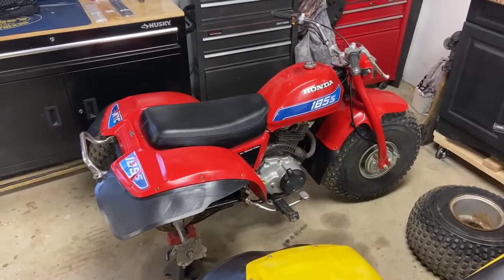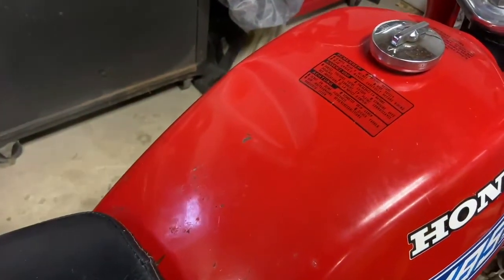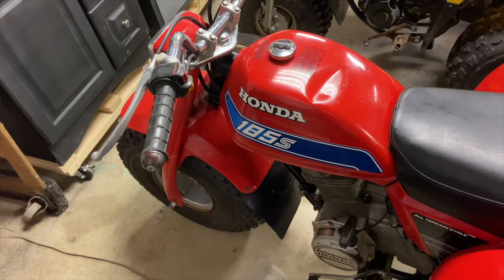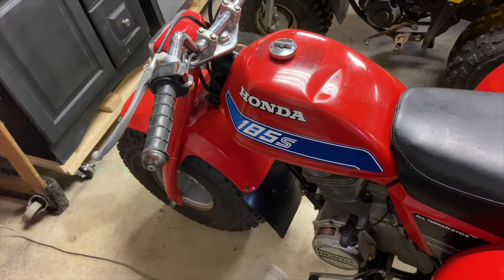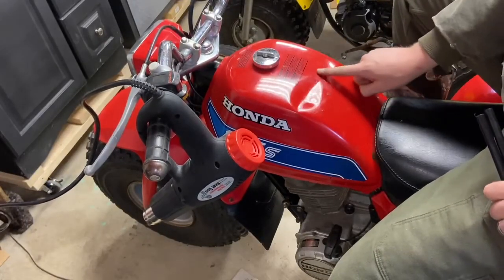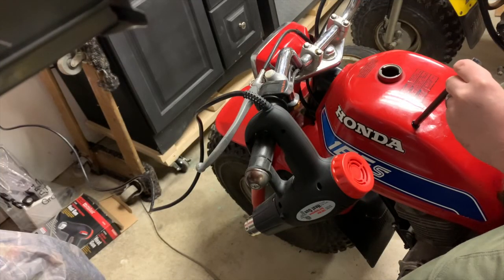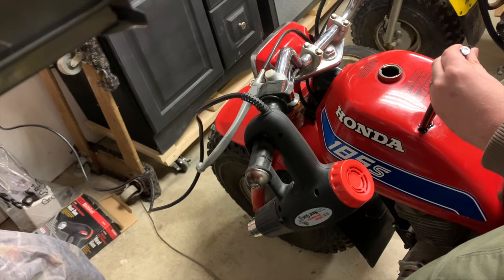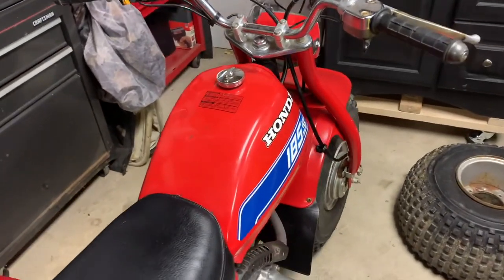Paintless Dent Repair on a Fuel Tank for a Honda 185s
Paintless Dent Repair completed on a fuel tank for a 1982 Honda 185s three wheeler